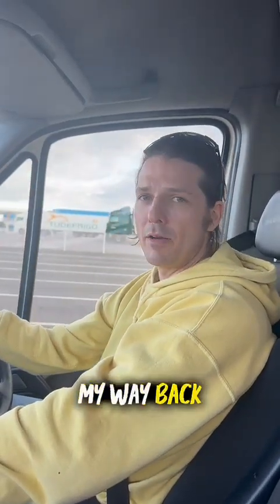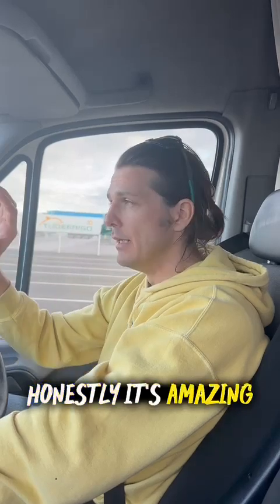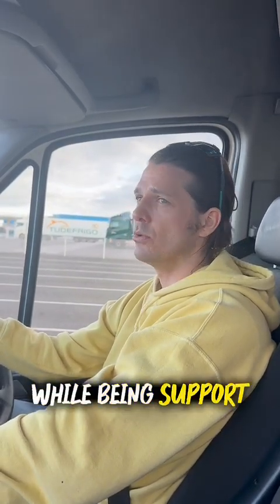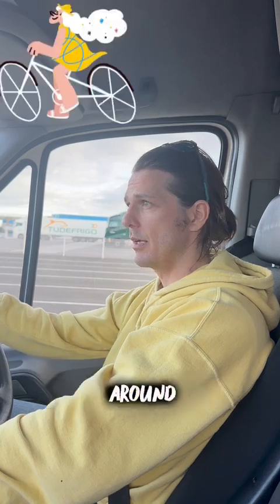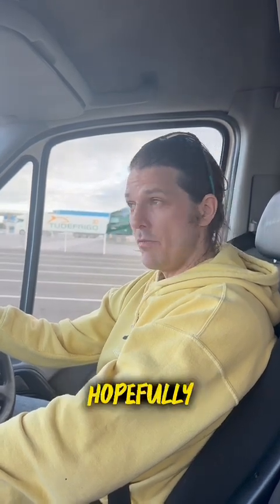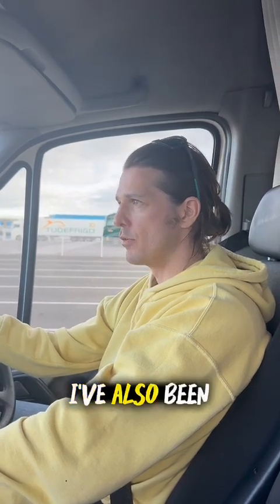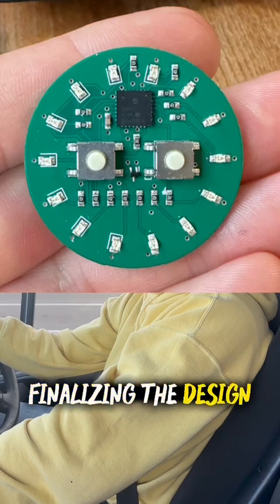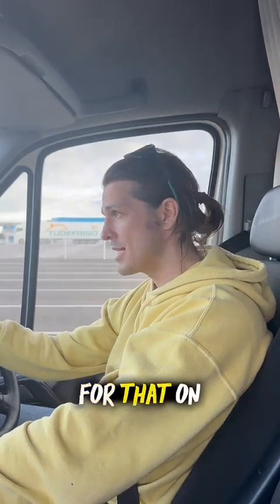S1 Update November 10, 2025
Update on the development of the S1 Dry Flush Sealing Toilet. Richard is busy testing the S1 and finalizing the heating element.